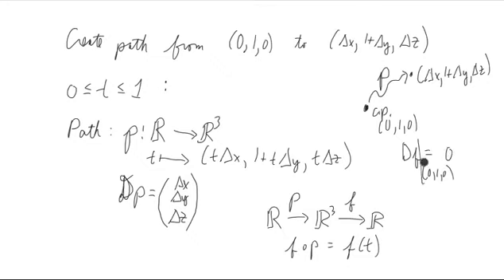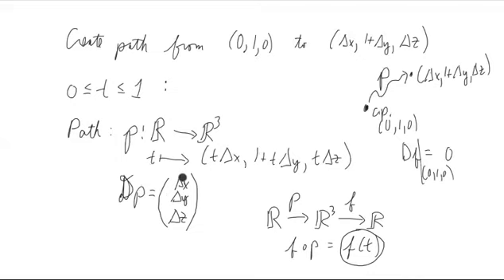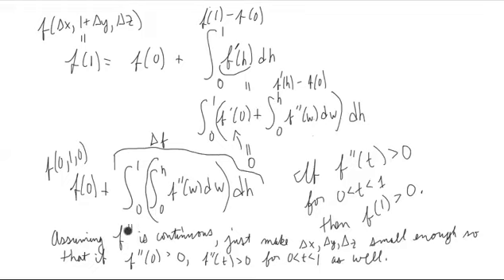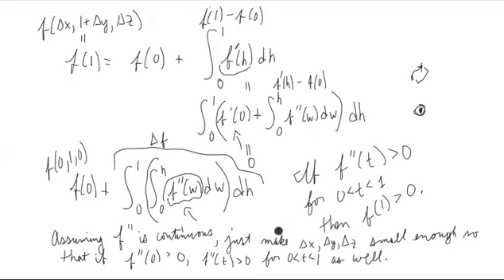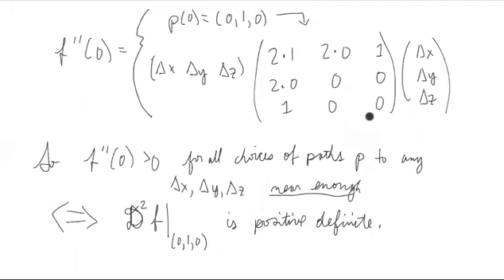Optional further explanation about second derivative